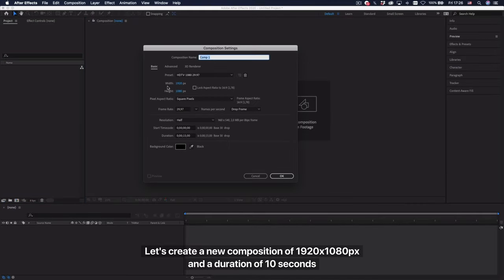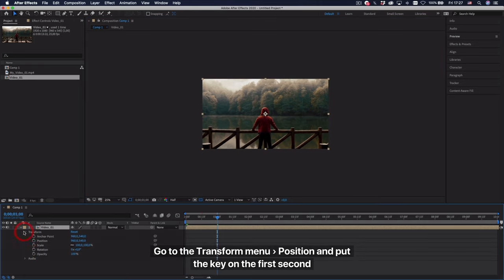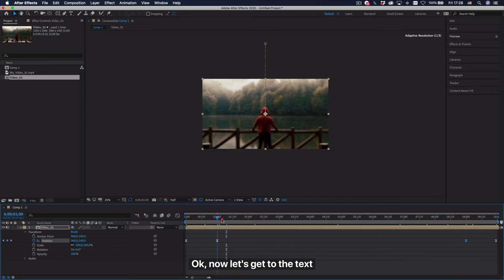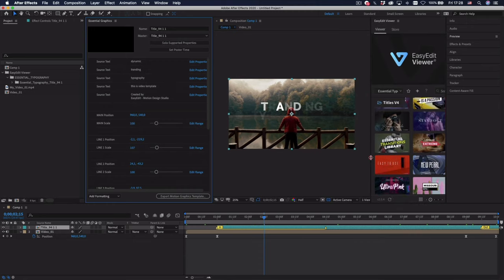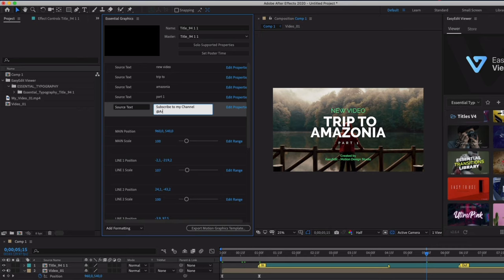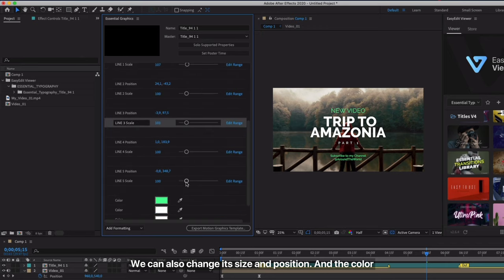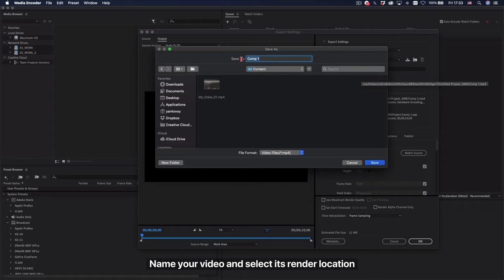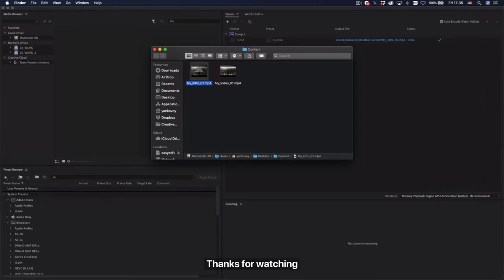How to create an Intro in After Effects? | Tutorial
In this video, we show how to make an intro for YouTube videos. Create a stunning intro for your vlog very quickly!